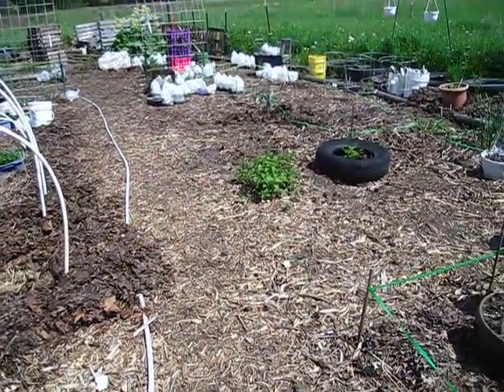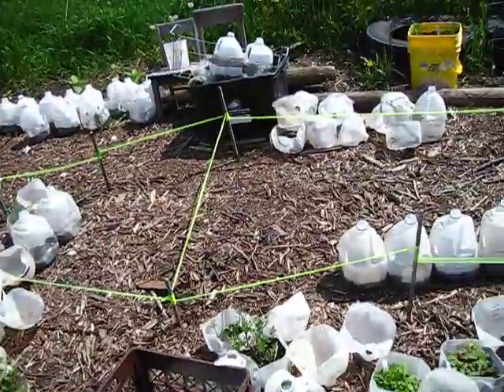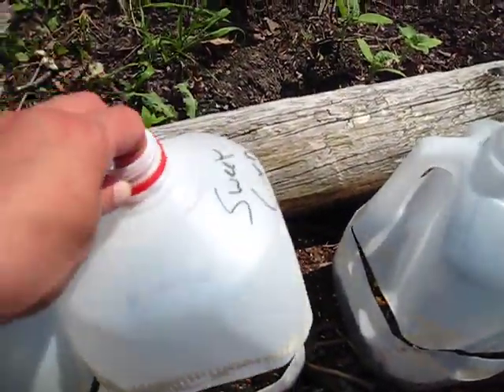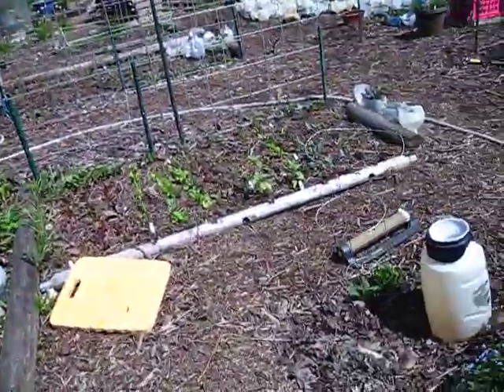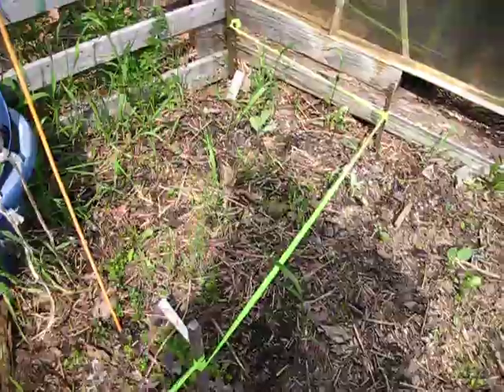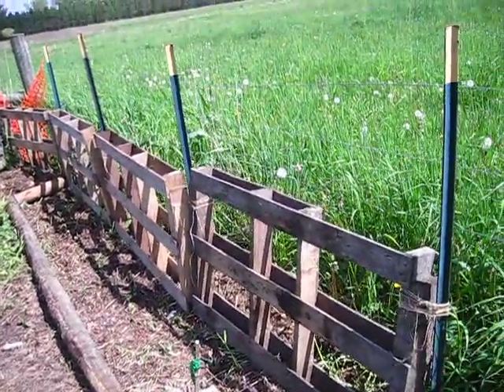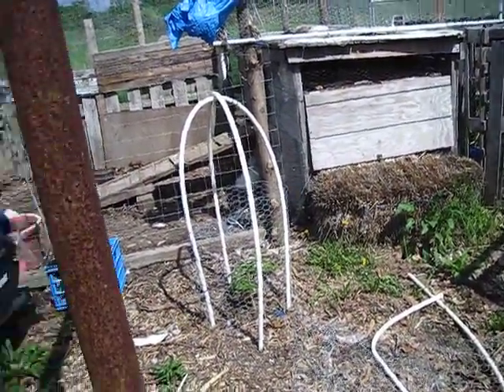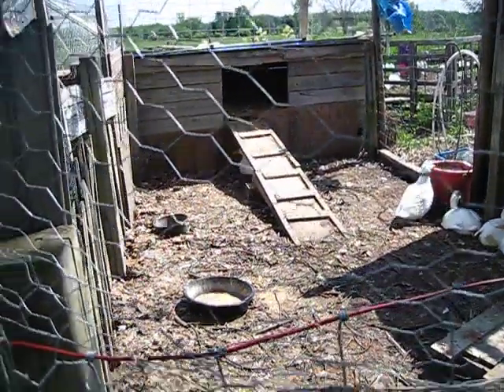The Gardening Adventure Continues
A lot happens in just a few days or a week's time when the weather gets going nice.  What's going on now in my garden?  Watch to find out.